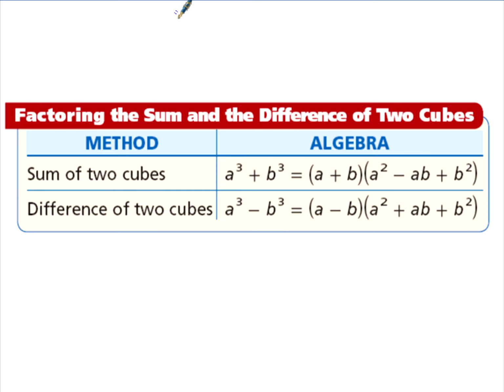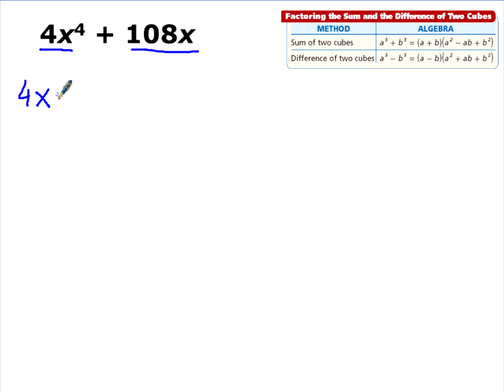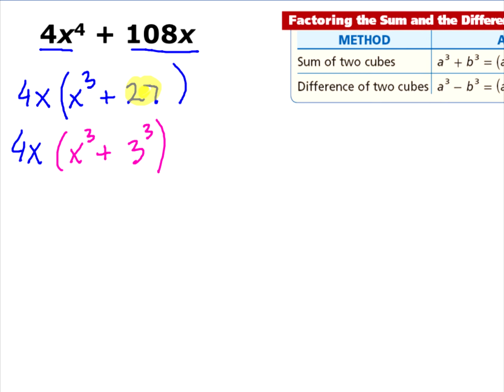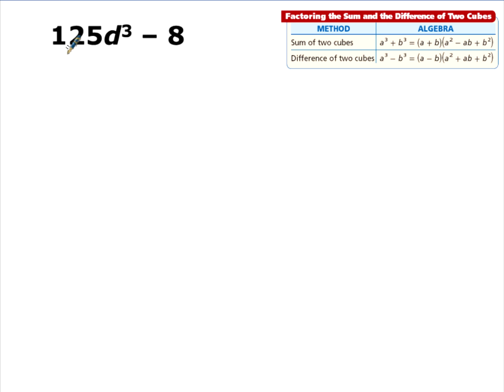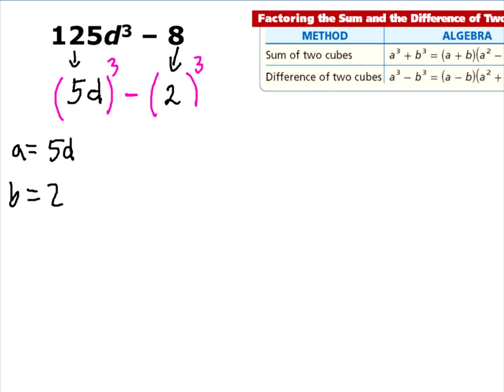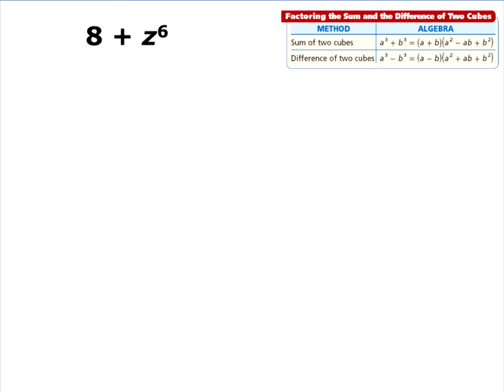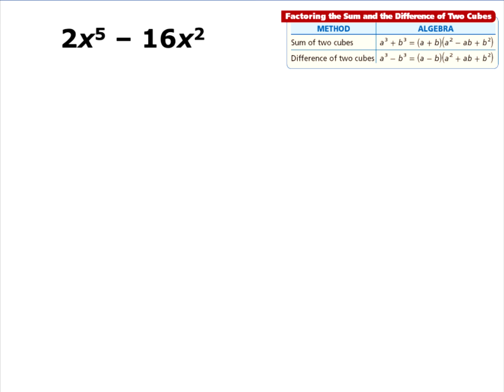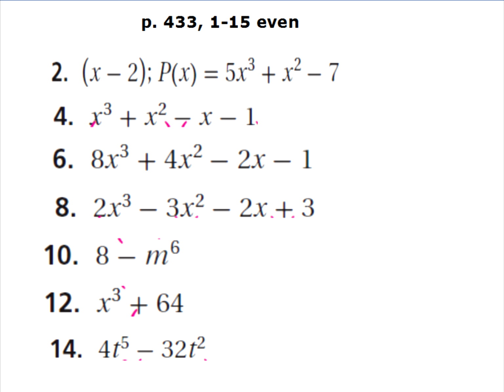7 Sum and Difference of Cubes Factoring Polynomials c